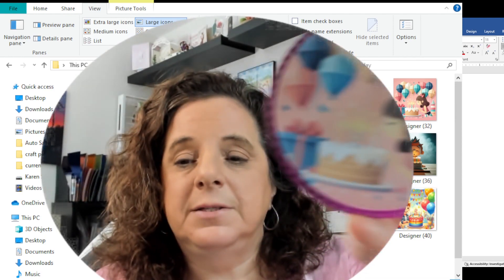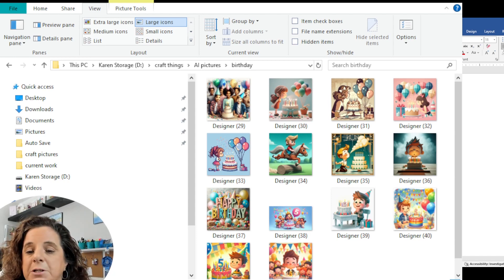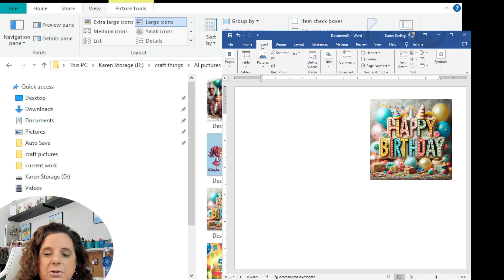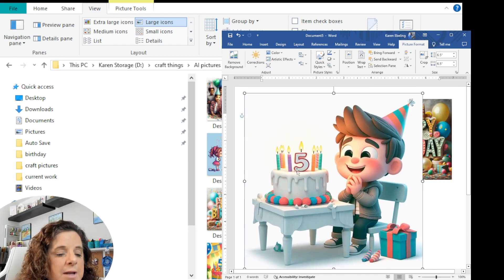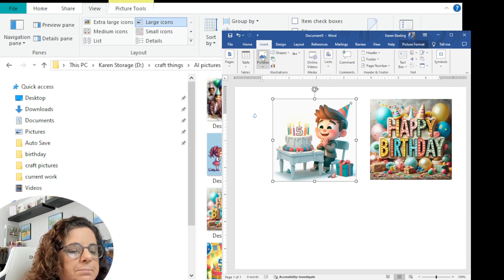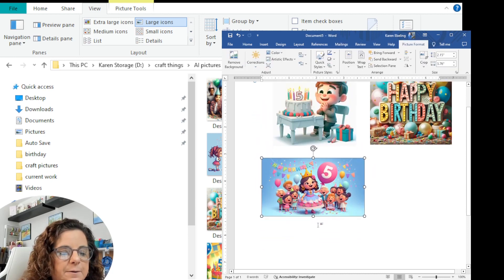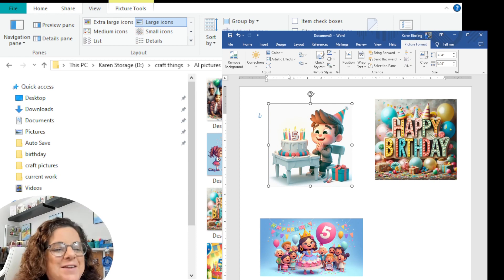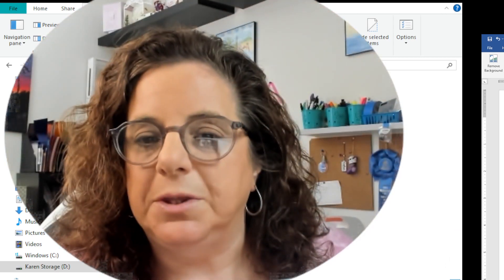How can AI help in card making part 2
As promised here is part 2 of AI cards. I did have to go back and make some more AI pictures because I realized Happy birthday was missed spelled in the background. AI is still learning and sometimes you do get something weird so always check your picture carefully.
I decided to make 2 card fronts with the pictures I made. I used Word to print out the pictures because I figured that is a common program a lot of people had. Any program you can adjust the size of your pictures will work.   If you have a cutting machine like a cameo or a Cricut you can upload them to your machine and use it to cut the pictures out.
The picture with the boy and cake I used nesting dies to make the topper. For the Happy birthday I used my trimmer and kept it a square.
Another thing is Bing.com copilot and Google Gemini are both free AI programs. There are paid AI programs out there but at this point there isn’t any real difference between the free and paid ones so save your money and use the free ones.
I hope you give AI a try after watching the videos and are able to make the perfect topper for your cards.